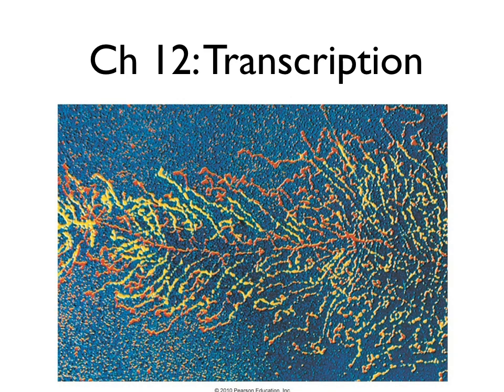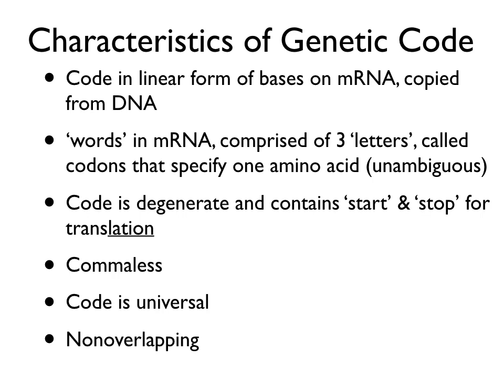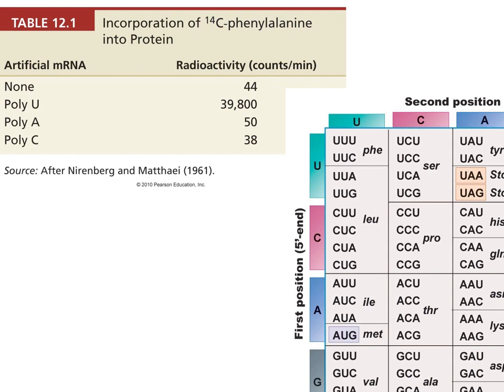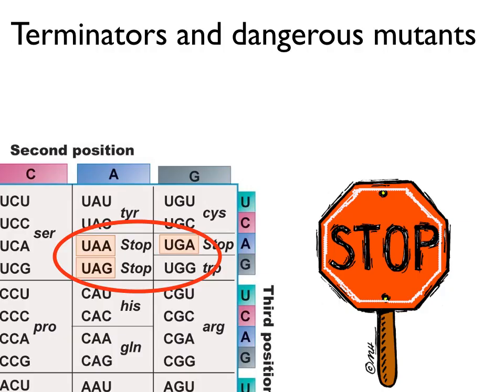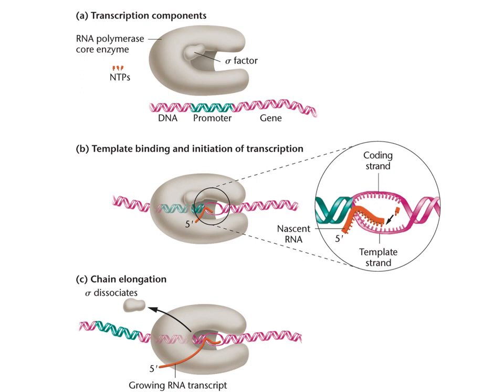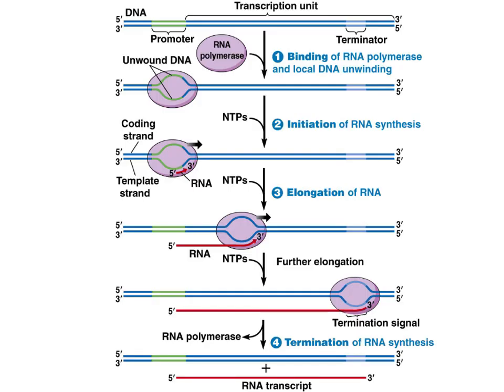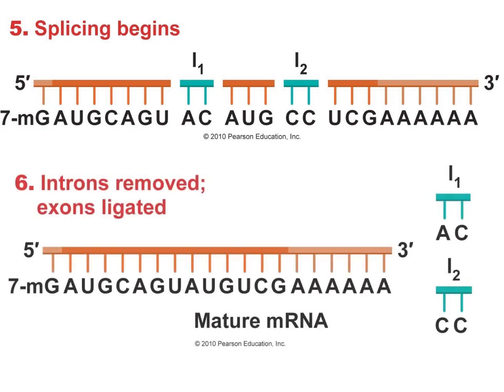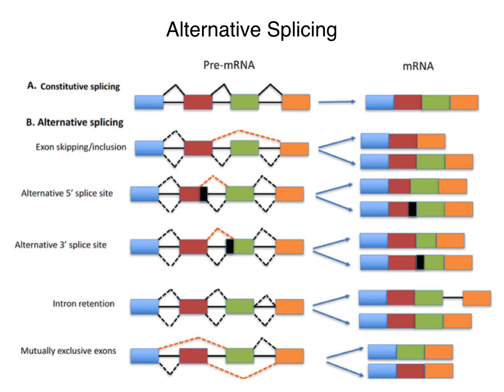Genetics_Ch12_Summer2020